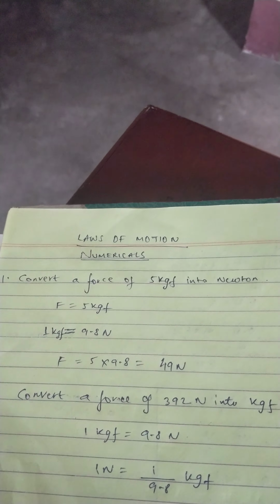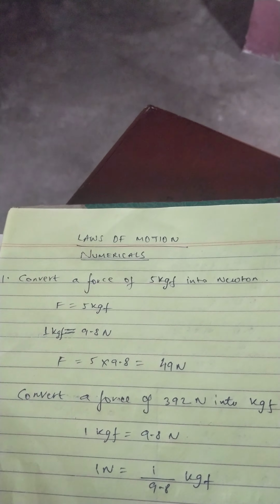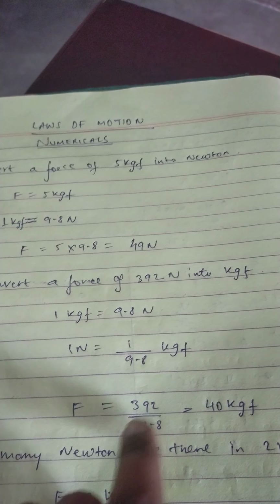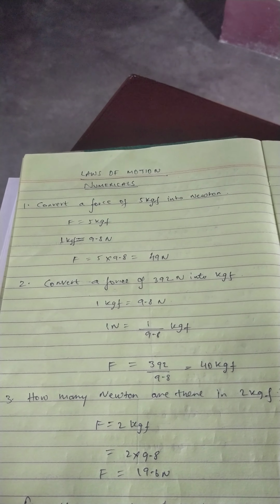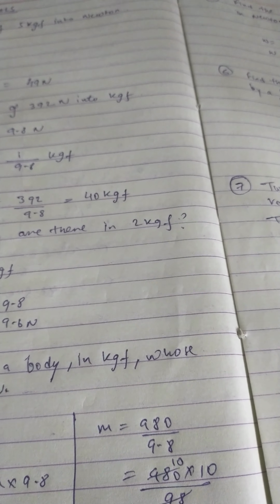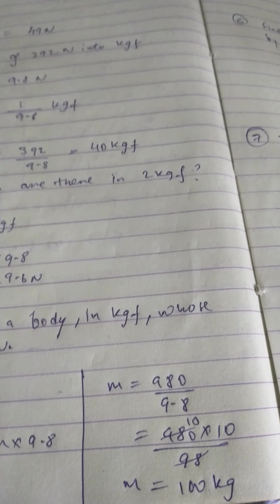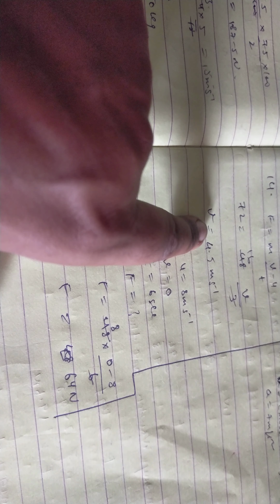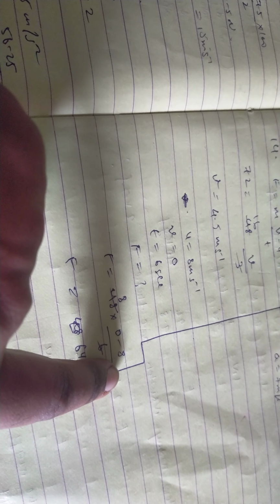CLASS IX PHYSICS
LAWS OF MOTION NUMERICALS PART 3